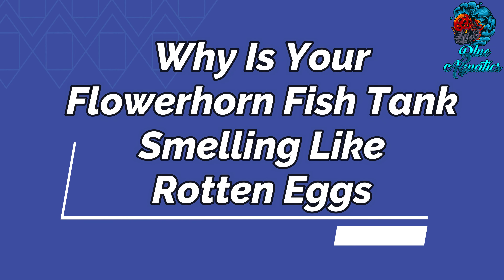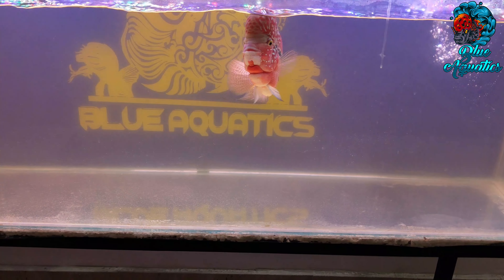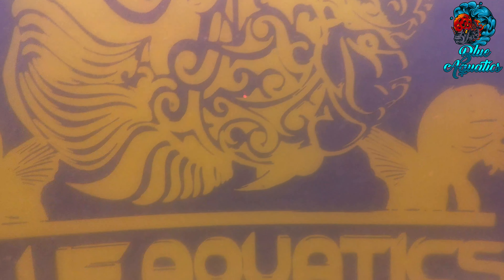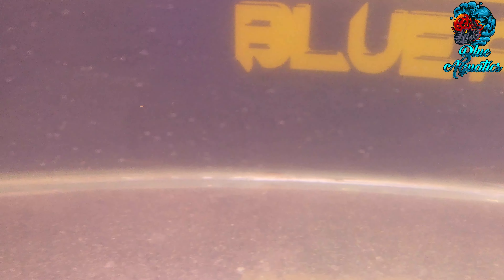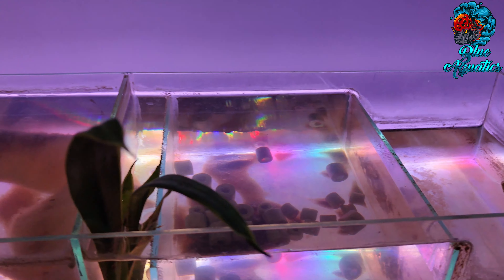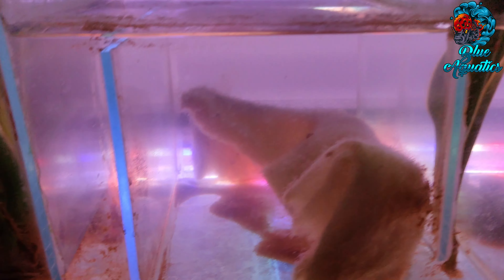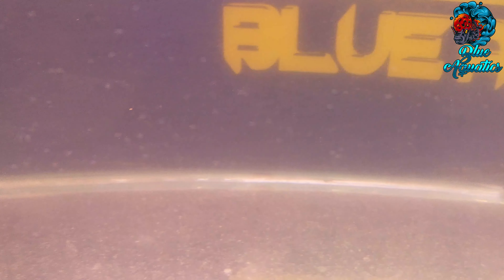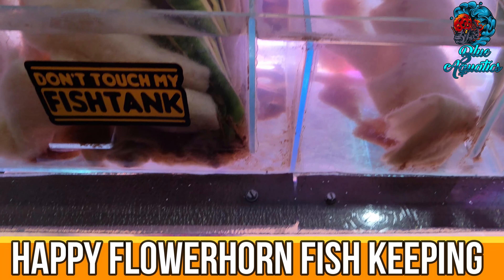Why Is Your Flowerhorn Fish Tank Smelling Like Rotten Eggs?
Having an aquarium at home is fun until it starts stinking. Why does my flowerhorn fish tank smell like rotten eggs?

The rotting eggs smell is sulfur dioxide gas. It usually collects in an aquarium and causes a foul odour when there is a severe bacteria buildup or a chemical imbalance in the water. A decaying dead creature, plant, uneaten food, and excessive fish poop are usually responsible for the smell. A dirty fish tank and equipment can also give rise to it.

If you fail to detect the source of the smell, we suggest you seek professional help. You can contact your local flowerhorn fish store to help you remove the stink.

Happy Flowerhorn Fishkeeping.